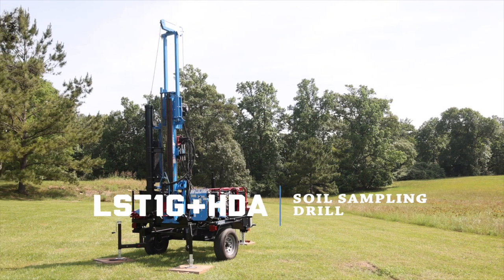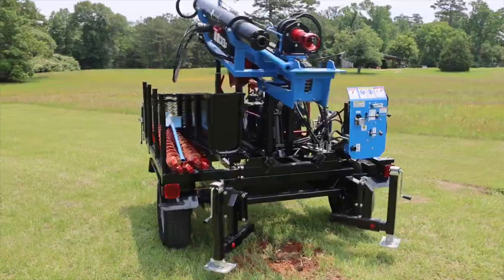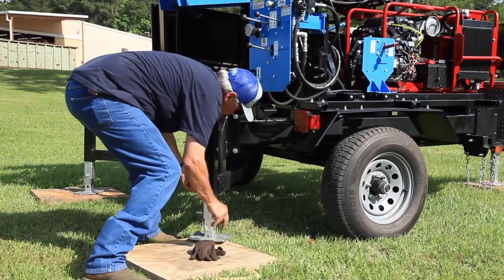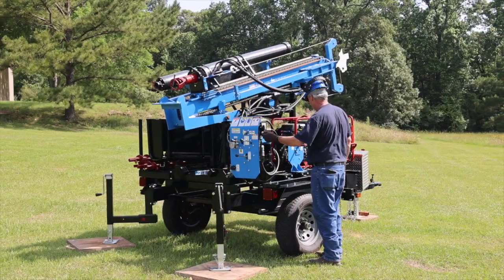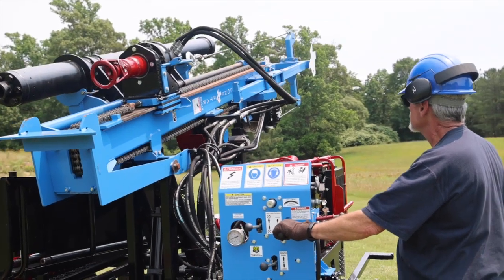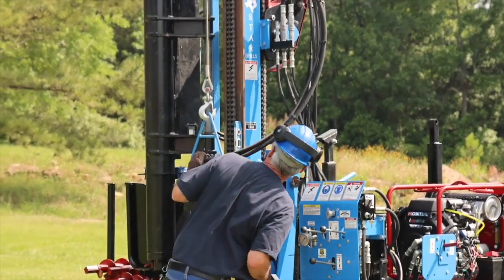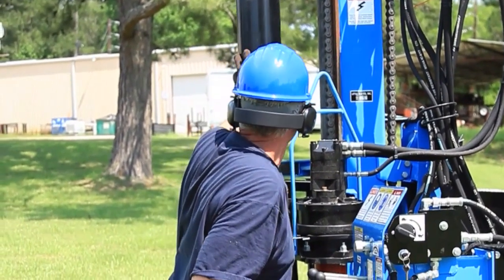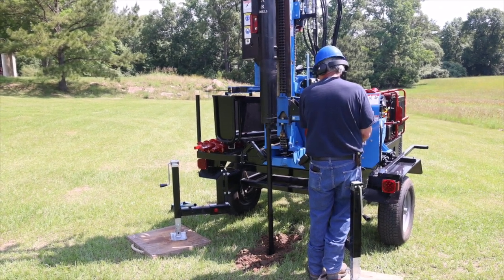Lone Star Drills: LST1G+HDA Soil Sampling Drill Overview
The LST1G+HDA geotechnical rig from Lone Star Drills offers a precise and easy-to-operate drilling solution for standard penetration tests and soil sampling in nearly any soil. Capable of drilling 6-inch boreholes down to 100 feet, the drill also features a 140-pound automatic safety hammer that provides accurate depth control compared to manual hammers. The heavy-duty rig is mounted on an easily maneuverable, single-axle trailer that can be towed behind a small truck or utility vehicle. Watch this video to learn about the drill’s setup and operation for precise, safe soil sampling.